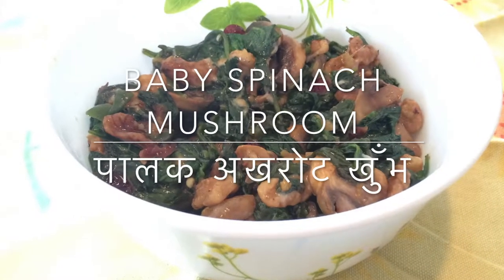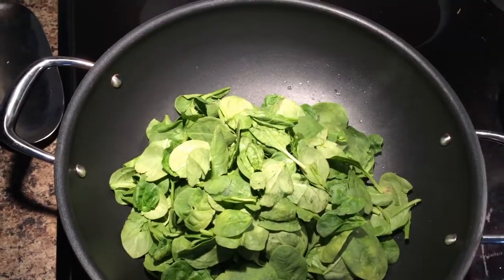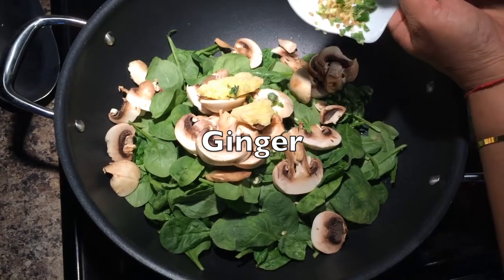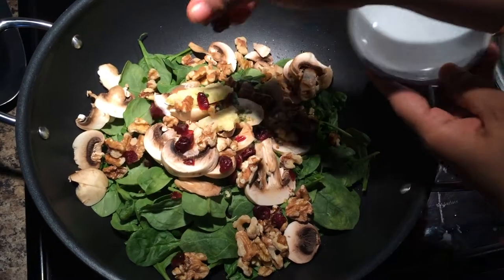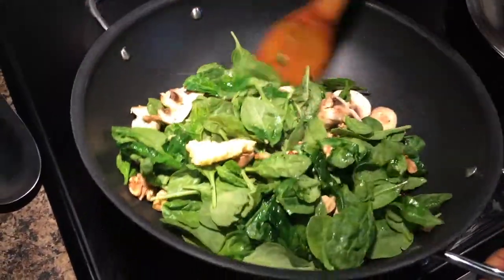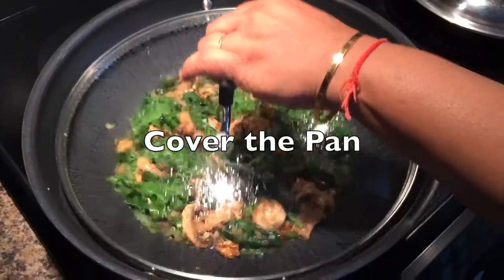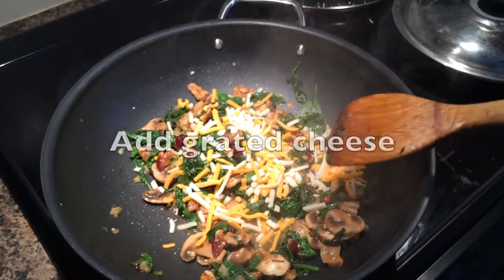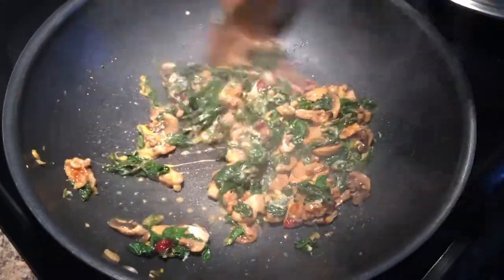Cheesy Spinach Mushroom Side-पालक अखरोट खुँभ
SERVES: 2-3

GLUTEN FREE- LOADED WITH NUTRITION -QUICK TO MAKE

INGREDIENTS:
1 tablespoons oil
250 grams baby spinach
100 grams cut mushrooms
100 grams grated cheese
2 inch of frozen ginger or 50 grams of fresh grated ginger
2 green chilli chopped
50 grams walnuts
1 teaspoon salt
STEPS:
Step 1. Put all ingredients in heated oil, cover lid for 4-5 minutes
Step 2. Open lid, add grated cheese sauté for 1-2 minutes

HANDY TIPS:
1. Goes well as aside with any Barbecue preparation or by itself to quench the hunger.
2. Be creative to add or take away any ingredients that please your taste buds.